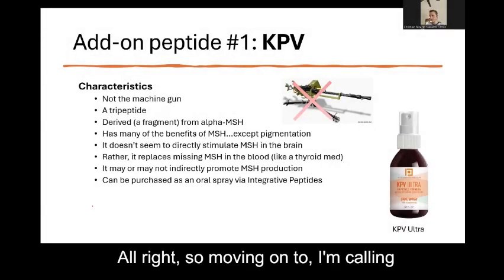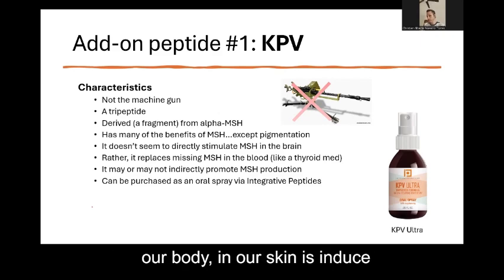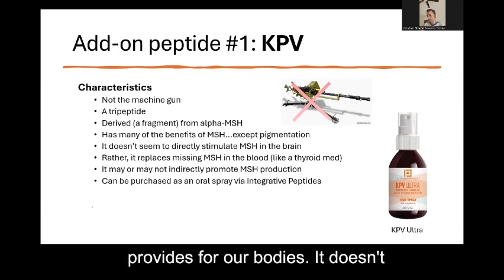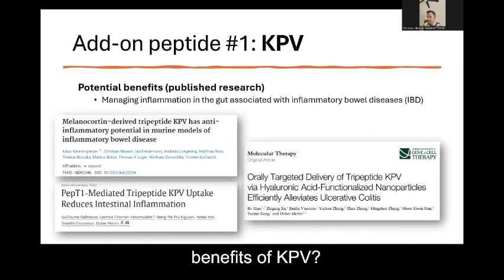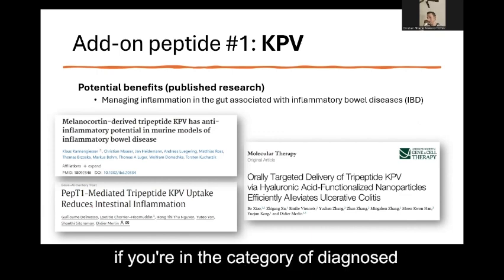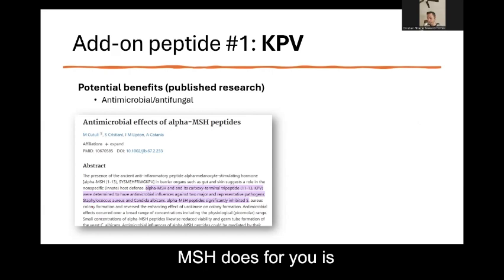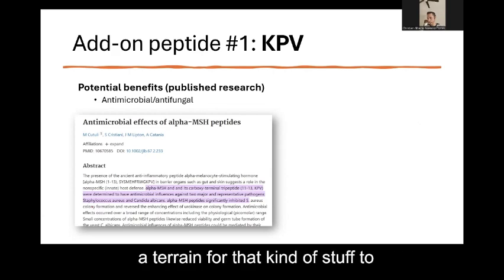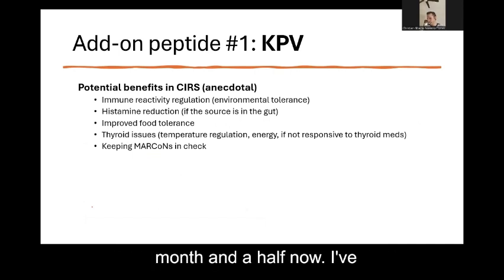KPV Peptide in CIRS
In this video episode, we will be looking at KPV peptide, exploring its potential benefits for CIRS and various gut-related issues.

📌 What You'll Learn:

➤ *Introduction to KPV Peptide*
We’ll take you through a quick overview of what the KPV peptide is.

➤ *KPV’s benefits in CIRS*
Discover how KPV peptide assists in alleviating the symptoms of Chronic Inflammatory Response Syndrome (CIRS).

➤ *Gut Health*
Explore the impact of KPV on gut issues such as leaky gut, candida overgrowth, SIBO, and IBD.

➤ *It’s Relationship with Histamine, MSH, and MARCoNS*
Learn about the interaction between KPV peptide and factors like histamine levels, melanin-stimulating hormone (MSH), and Multiple Antibiotic Resistant Coagulase Negative Staphylococci (MARCoNS).

➤ *Anecdotal Benefits*
Hear about personal experiences in support of the use of KPV peptide.

➤ *KPV and the Shoemaker Protocol*
Understand where KPV fits into the Shoemaker Protocol for treating mold-related illnesses.

➤ *Current Research and Limitations on Peptides*
Get an overview of the research findings related to peptides and their limitations.